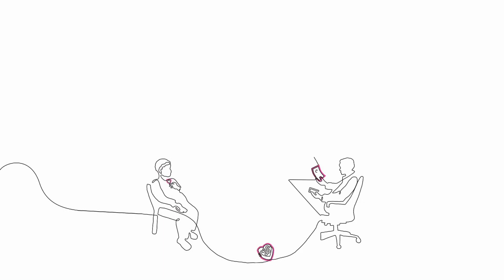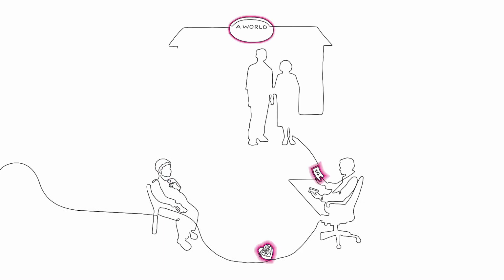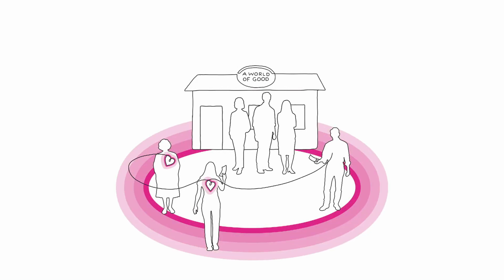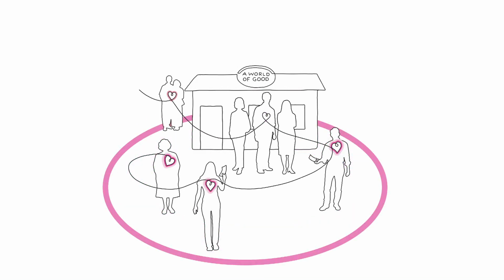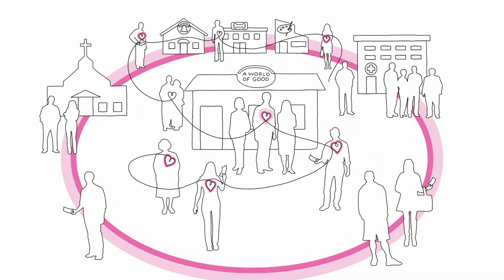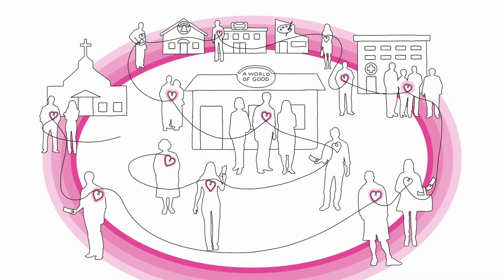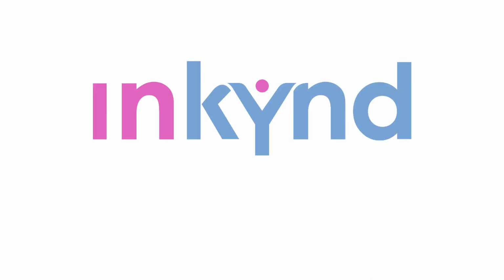inKynd: A Philanthropic Marketplace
inKynd is a new and powerful way of uniting donors, buyers, and millions of non-profits to create a world of good. 95% of any purchase made on the inKynd platform goes to the donor’s preselected charity or cause. When consumers and donors transact over the inKynd platform, they create a world of good. You can, too, by visiting or downloading the inKynd app from the App Store.